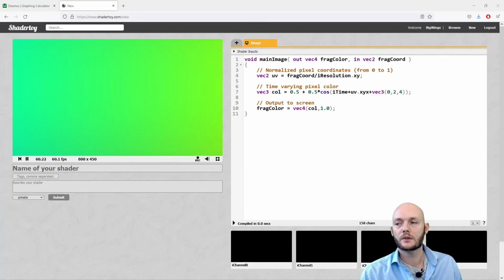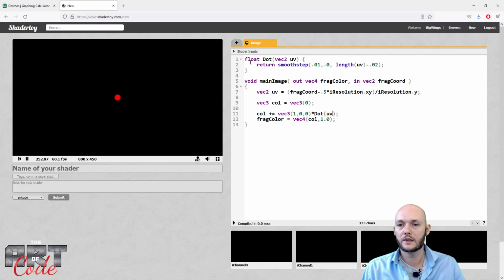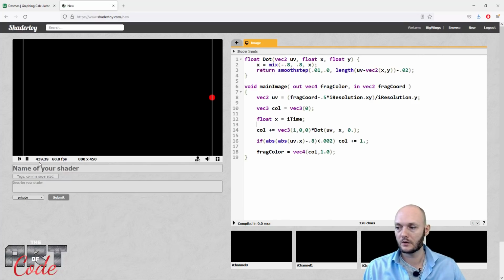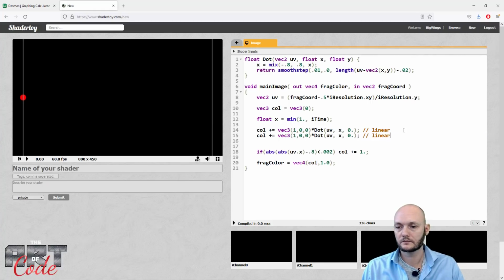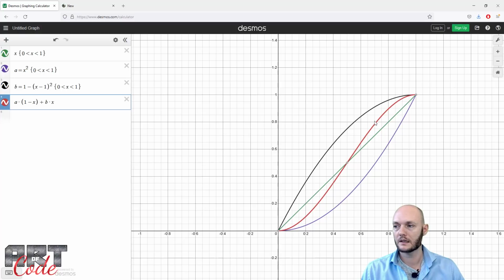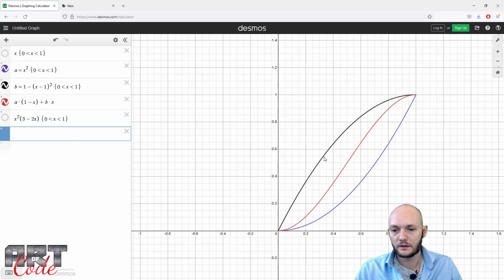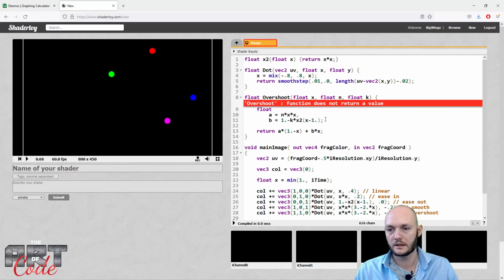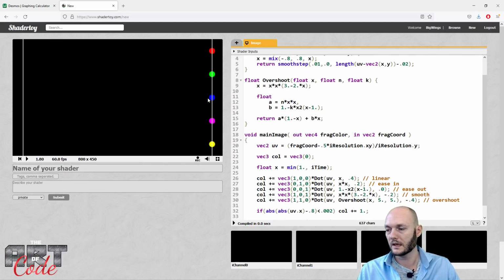Useful functions for Game Designers: Easing Functions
If you ever want to do anything related to software and animation, you should really know about easing (or tweening) functions. These simple functions allow you to add a lot of pizzazz to your project and are essential building blocks for any developer. In this video we'll go over the most common ones.

Timetable

0:00 - Intro
1:46 - Setup
7:50 - Linear
9:22 - Ease In
11:06 - Ease Out
12:50 - Smooth
15:29 - Overshoot
23:30 - Outro